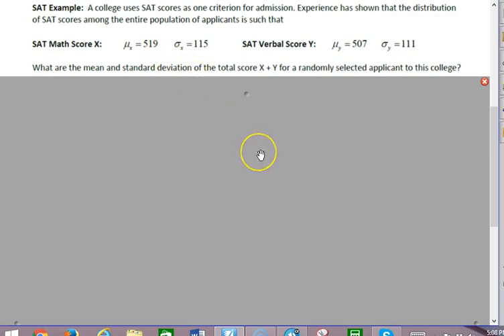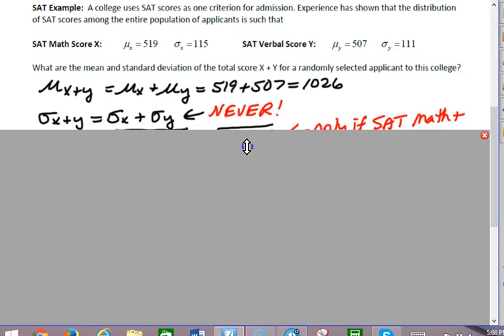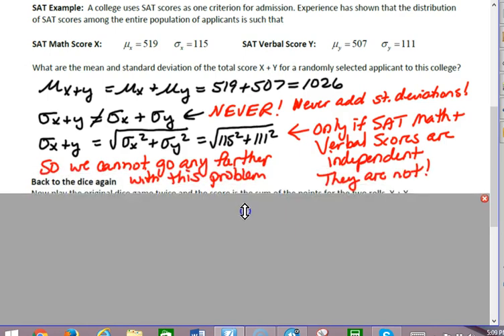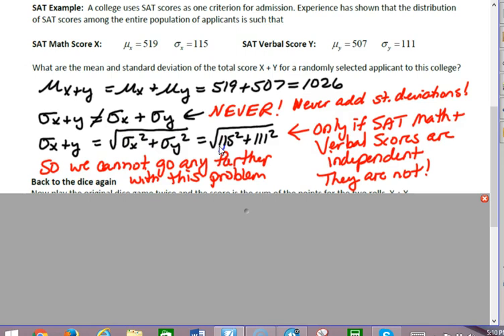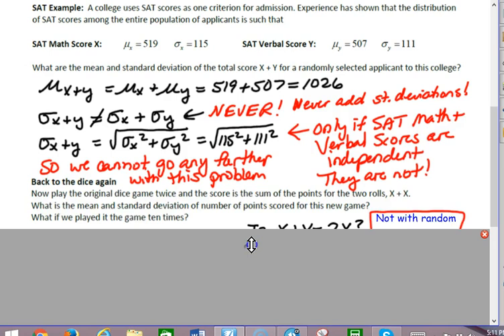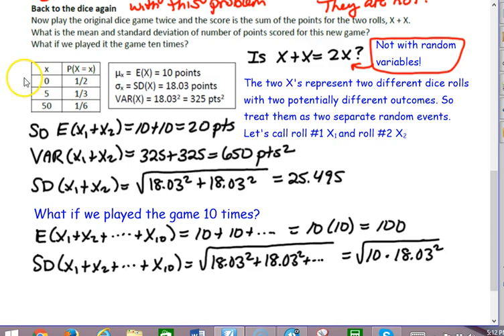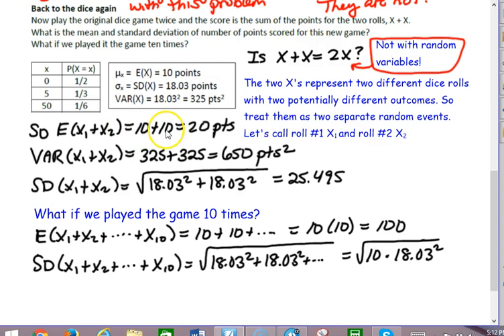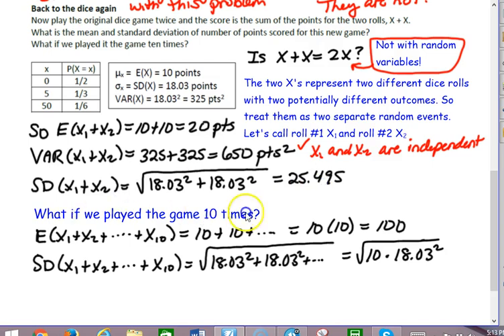6.2 3B SAT Ex & Back to the Dice Again X + X